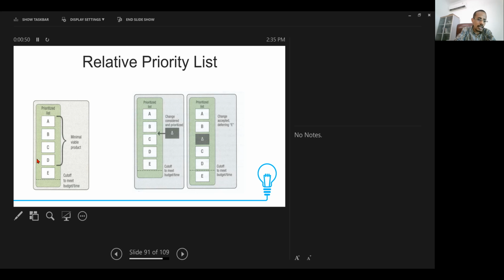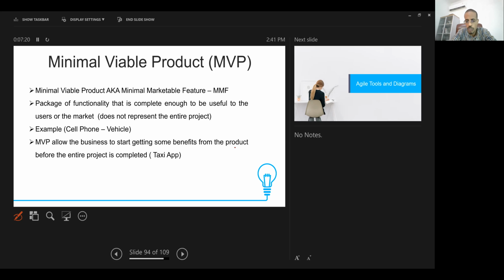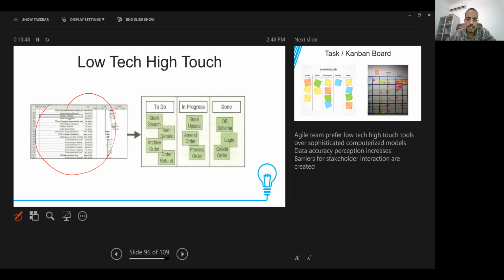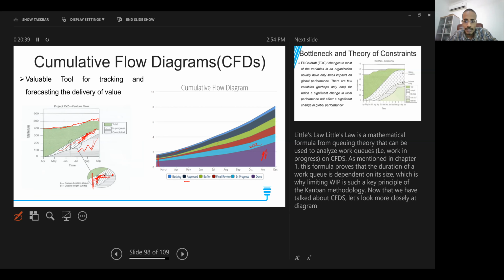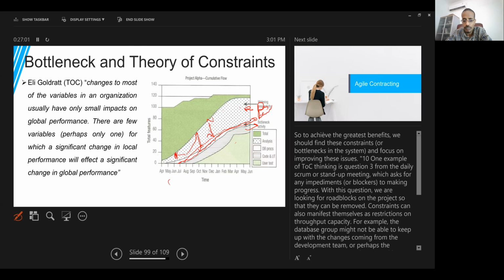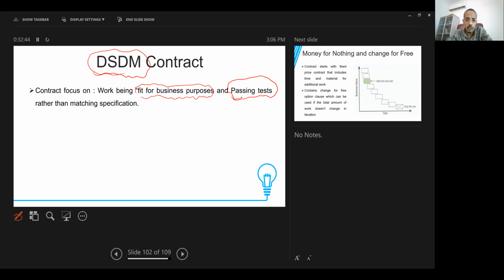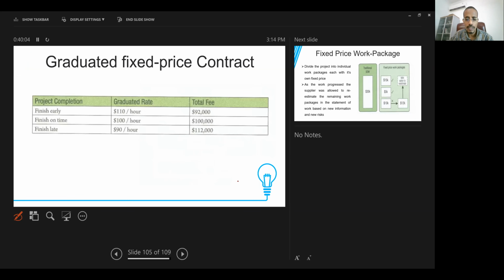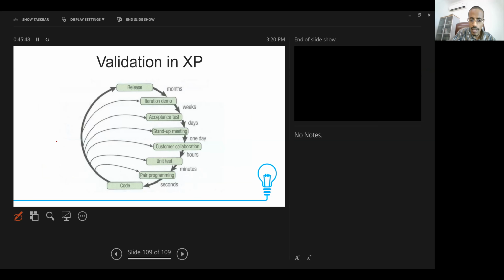Agile Management For ICT Services And Products (8) - Dr. Ahmed Alageed